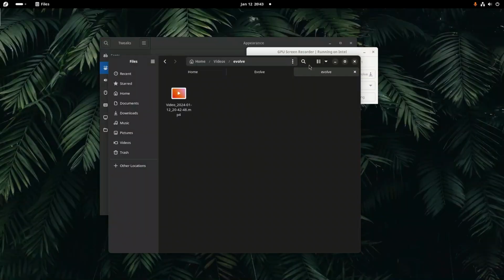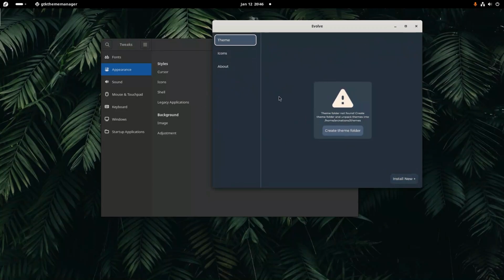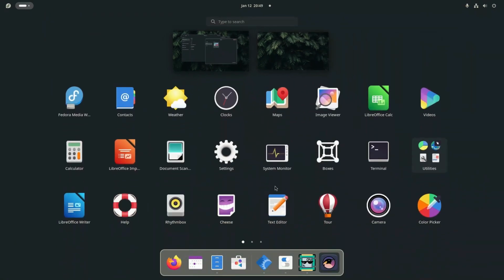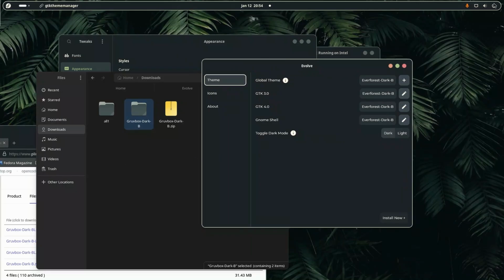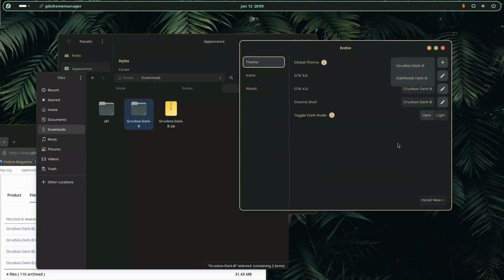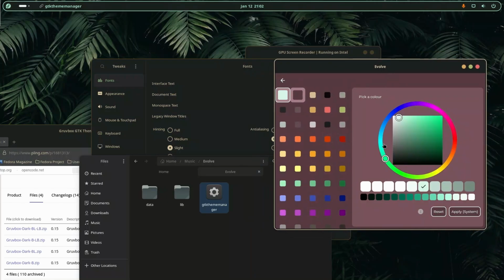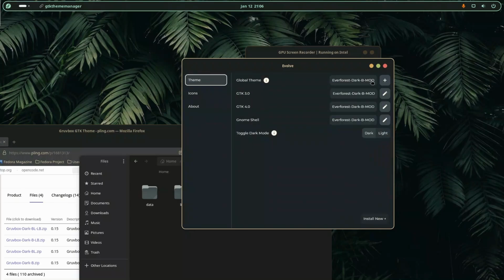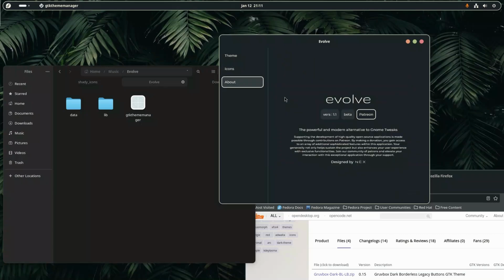GNOME Customization | The new way!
Well, not more than half a month but almost 14 days since my last post. Check out Evolve - the modern and brand new alternative to gnome tweaks.